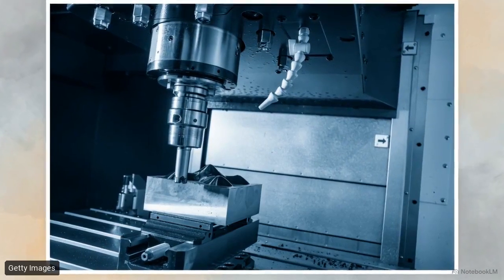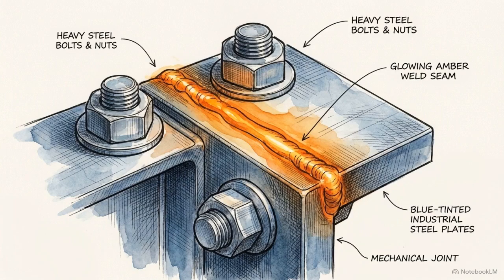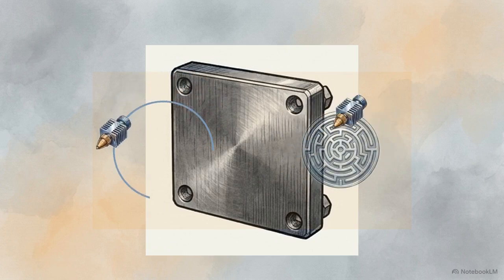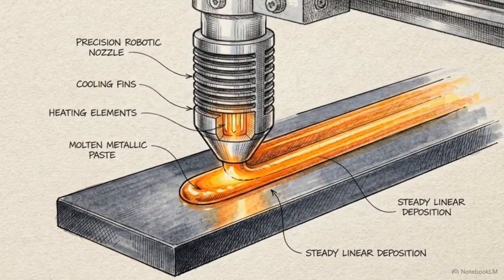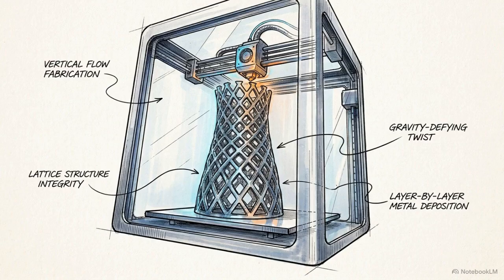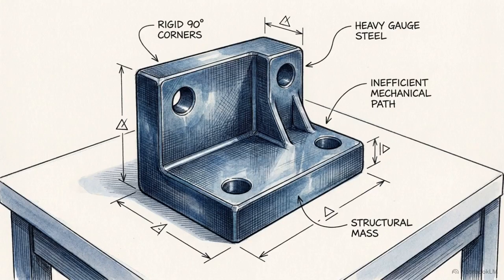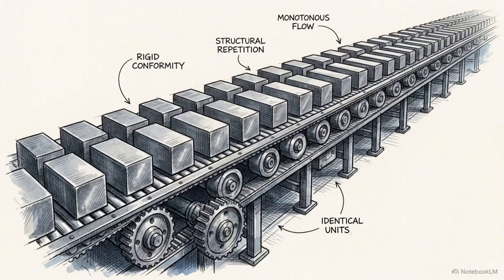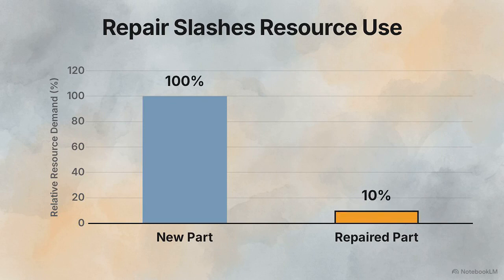【英語で学ぶ】幾何学的制約の終焉 ３Dプリンティングが変える製造業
科学・テクノロジー・歴史を、5分程度の短い動画でわかりやすく学べる英語シリーズです。 複雑なトピックも、英語を通して楽しくシンプルに理解できる内容を目指しています。日本語で視聴したい方は、YouTubeの翻訳・字幕機能をご利用ください。

「5分で解説！」は、アニメーションや図解を使って科学の面白さを5分でぎゅっと凝縮して伝えるチャンネルです。元素、材料科学、エネルギー、宇宙、身近な現象など、知ると世界が少し違って見える知識を毎回お届けします。難しいことを、軽く・楽しく・深く。

科学に興味がある方、理系分野をもっと理解したい学生や社会人、STEM教育として活用したい方にもおすすめです。理科・化学・物理・宇宙・エネルギーなど幅広いテーマを取り扱い、短時間で"なるほど"が得られる学習チャンネルを目指しています。 ※この動画では、構成や台本づくりにAIを活用しています。